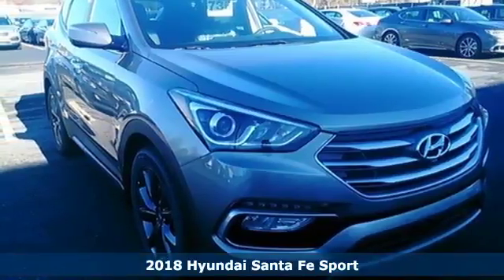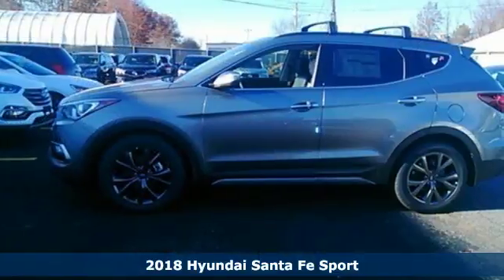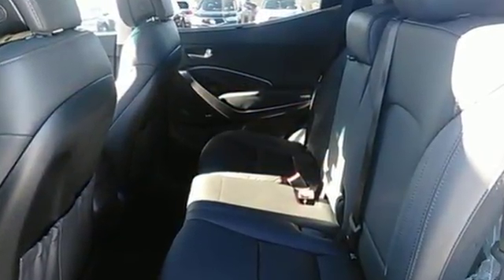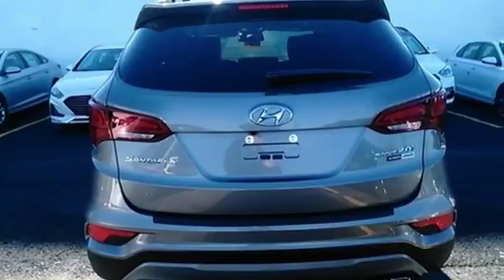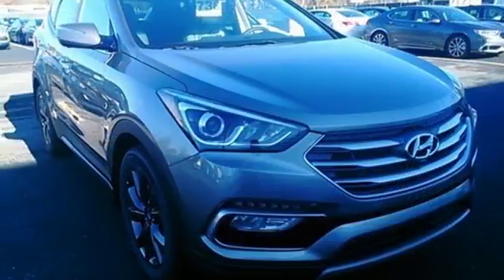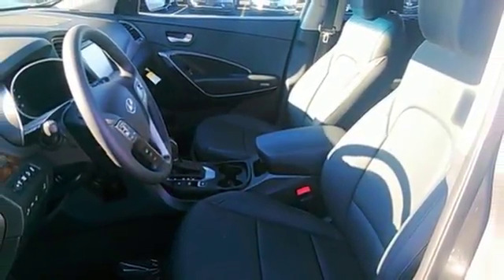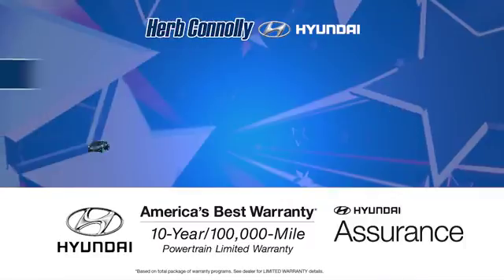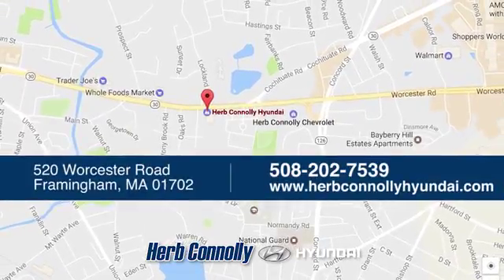New 2018 Hyundai Santa Fe Sport Framingham, MA #15736 - SOLD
Year: 2018
Make: Hyundai
Model: Santa Fe Sport
Trim: 2.0L Turbo Ultimate
Engine: 2.0L I4 DGI DOHC 16V Turbocharged
Transmission: 6-Speed Automatic with Shiftronic
Color: Gray
Interior: Black
Stock #: 15736
VIN: 5XYZWDLA8JG529659

Address:
520 Worcester Rd - Rte 9 East